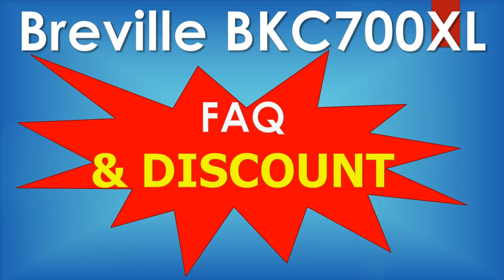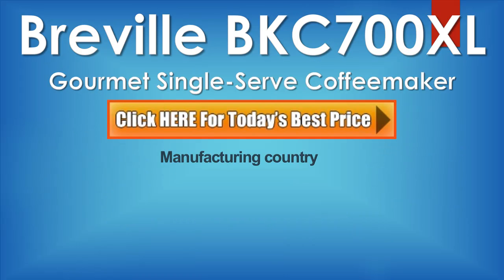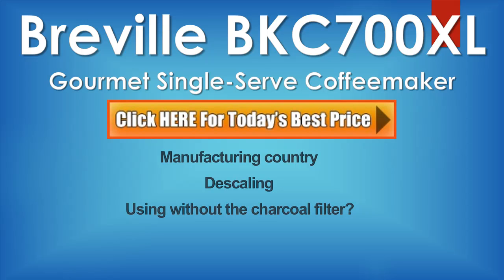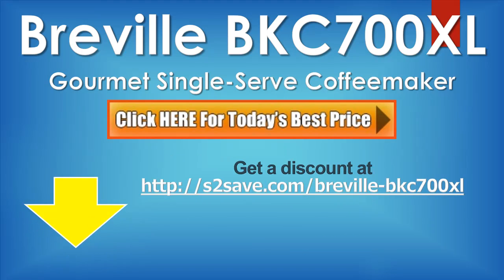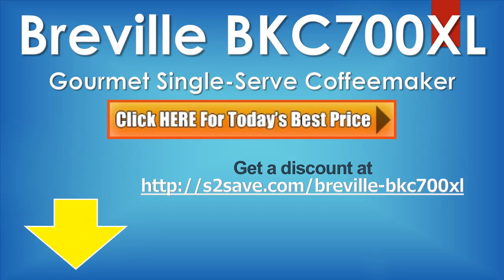Breville BKC700XL Coffeemaker Review & FAQ | Breville BKC700XL Gourmet Single-Serve Coffeemaker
-- Click this link to SAVE on Breville BKC700XL Gourmet Single-Serve Coffeemaker [limited time only]

Breville BKC700XL Gourmet Single-Serve Coffeemaker with Iced-Beverage Function Review and information from the manufacturer:

- 1500-watt single-cup coffeemaker with quiet pump technology and "showerhead" spray
- LCD control panel; digital clock with auto on/off; 5 brew strengths; variable brew temperature
- Removable 60-ounce water tank; charcoal water filter; iced-beverage function for iced tea or coffee
- Includes sample variety pack of K-Cup coffee pods, a reusable My K-Cup, and a measuring spoon
- You cannot use your Brewer until it has been primed for its first use

If you prefer maximum coffee freshness, the Breville BKC700XL single-cup brewer serves up java perfection every time. This new upgraded model includes quiet pump technology that brews even quieter than previous models and an iced beverage function that dispenses a concentrated 3-1/2-ounce shot of tea or coffee. Simply dilute with ice and water for iced tea or coffee. Patented showerhead delivers precise amount of water for even coffee extraction and superior flavor. The removable 60-ounce water tank brews up to 10 cups of coffee and includes a water filtration system to reduce impurities in order to optimize drink flavor.

LCD control includes a digital clock with auto on-off time, five brew strengths, and variable brew temperature. Breville BKC700XL Gourmet Single-Serve Coffeemaker uses pre-made K-Cup coffee pods or just add your own favorite roast to the reusable My K-Cup. Includes a sample pack of single-use K-Cups available including cocoa and tea. The My K-Cup and included measuring spoon conveniently store in the brewer's top compartment.

The unit is obviously stainless steel, it is attractive in the kitchen---coffee makers are normally one of those things we leave on the counter all of the time. It dispenses four different cup sizes plus has an iced beverage setting, which I'll look forward to using this Summer.

My special thanks goes to Bestseller4u for releasing this great video Breville BKC700XL Gourmet Single Serve Coffeemaker with Iced Beverage Function - you can watch it

Here are some of my other favorite channels and their videos:

Breville BKC700XL versus Breville BKC600XL - What Are The Differences?
NEW Breville gourmet single cup coffee brewer
Keurig Breville Fix to slow brew and partial cup
Breville BKC700xl Coffee Brewer First Look
Breville Keurig BKC700XL not brewing coffee not working Fix
Breville K Cup Brewer Review - Episode #89
Crew Review: Breville YouBrew with Glass Carafe
Solutions: Gourmet Single Cup Brewer BKC700XL Brewer Will Not Brew
Top 10 Coffee Makers 2015 | Best Coffee Maker Review
Out of the Box: Breville Gourmet Single Cup Brewer BKC700XL
Breville -- Tips and Tricks: Gourmet Single Cup Brewer BKC700XL
x9y4v2e
YZF648
We Test Products!
BlenderTek
Coffee Cup News
Sharpimagetv
Seattle Coffee Gear
BrevilleSupport
breville
Coffee Maker Reviews - Aromacup.com

For more useful information on Breville BKC700XL Coffeemaker and cofee makers / espresso machines in general, take a look at this Wikipedia